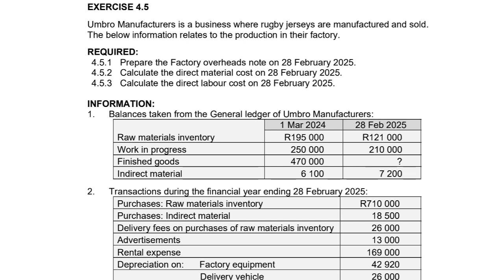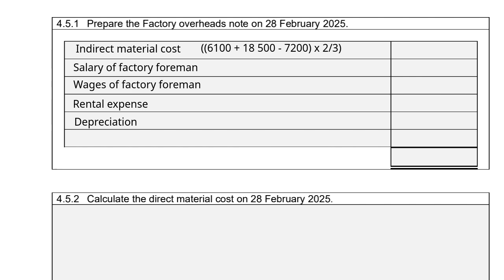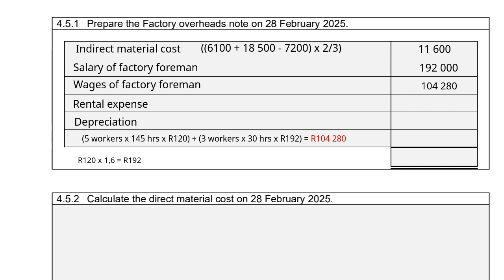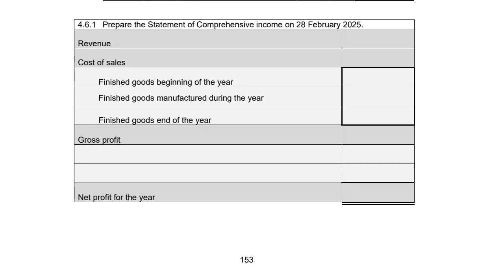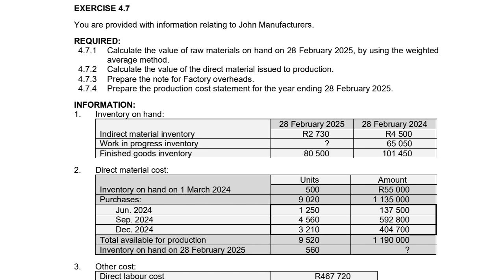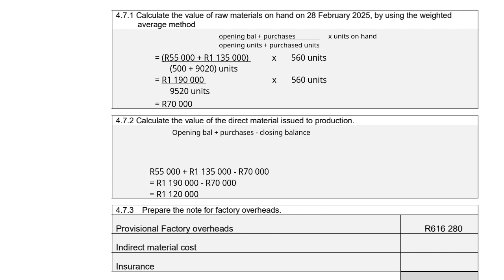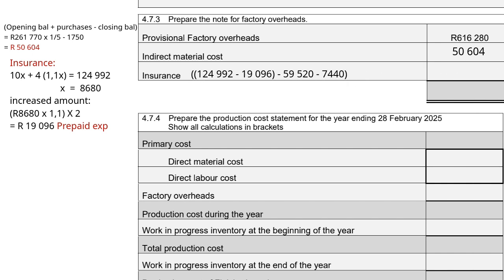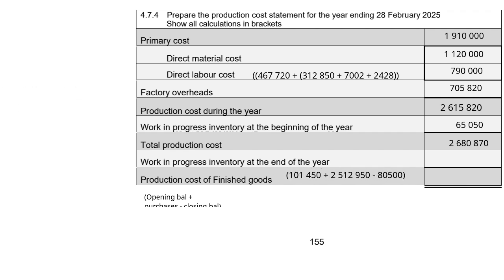(3) Advanced Accounting Grade 12 Exercise 4.5 - 4.7 p 151 - 155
Chapter 4. Manufacturing Entities
page 151-155. Part 3.
Exercise 4.5 - Exercise 4.7